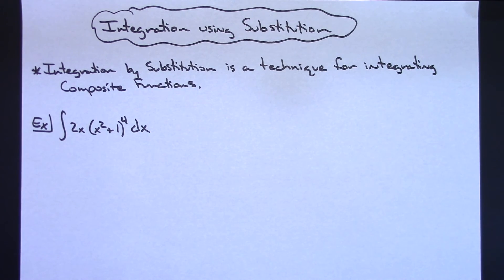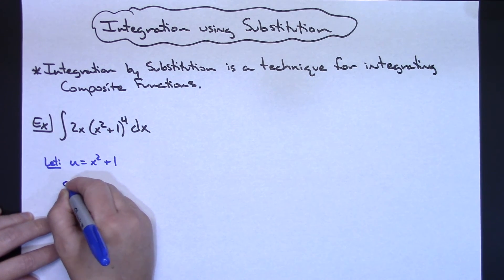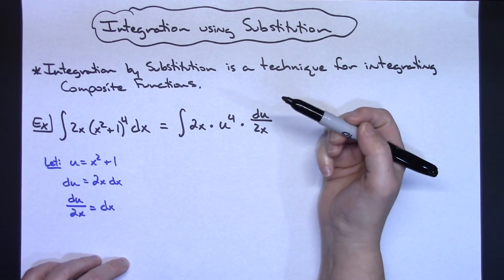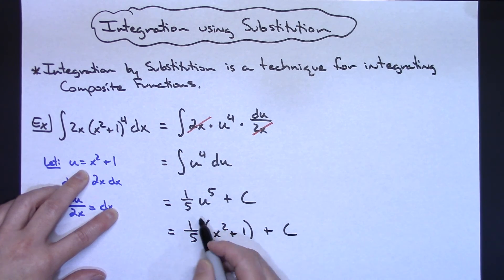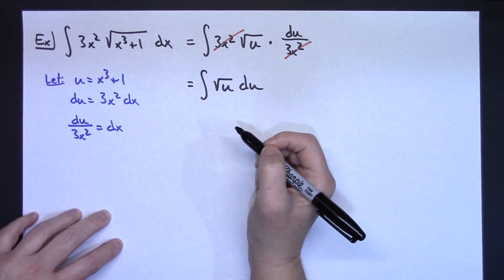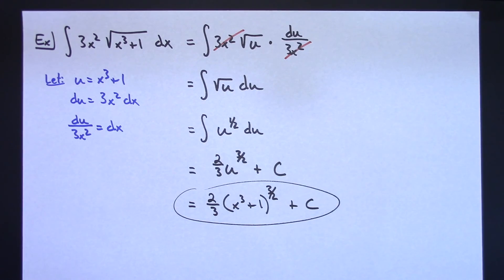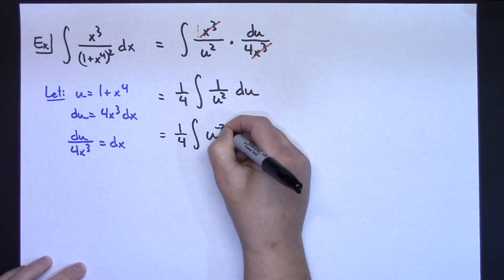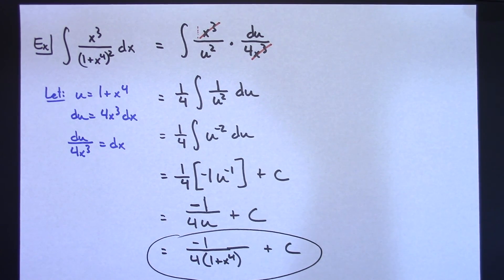Introducing U-Substitution Methods for Integration in Calculus 1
This video goes through 3 examples of Integration using U-Substitution.